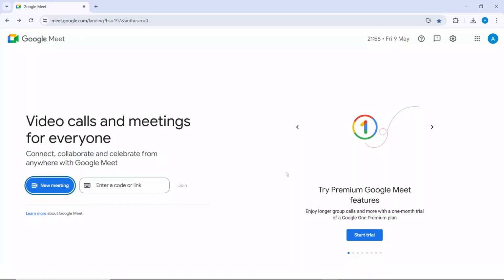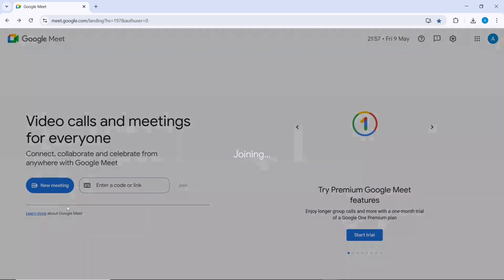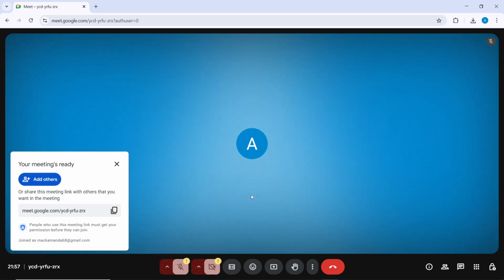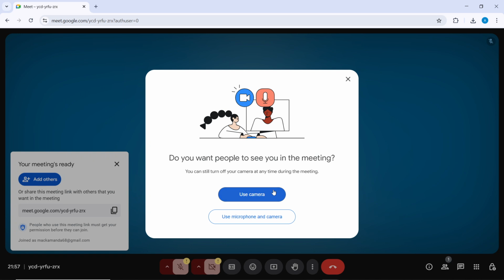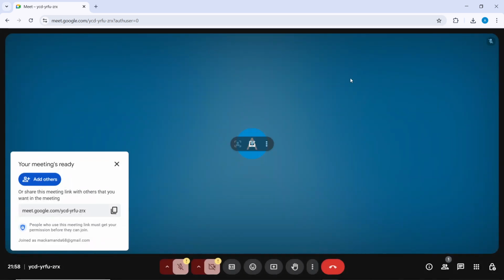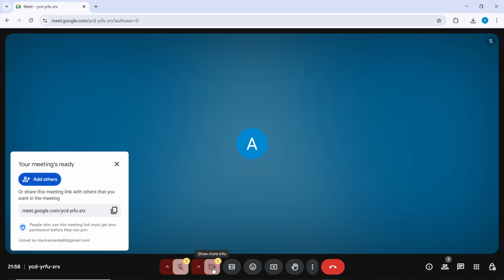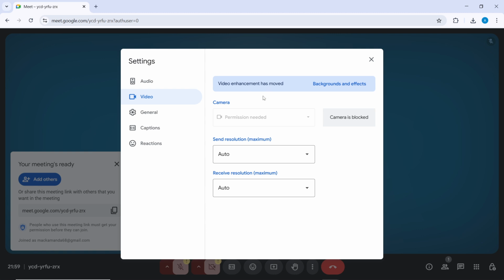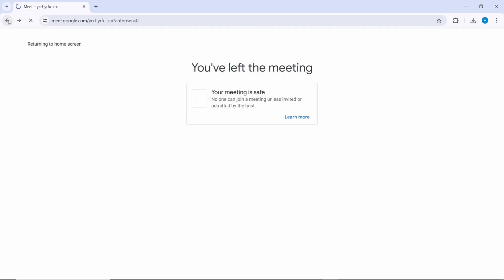How To Enable or Disable Camera on Google Meet (Easiest Way)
In this video I will show you How To Enable or Disable Camera on Google Meet. It would be good if you watch the video until the end so that you don't miss important steps.